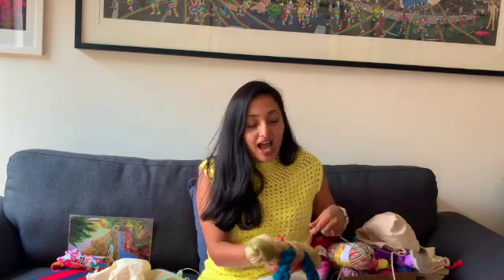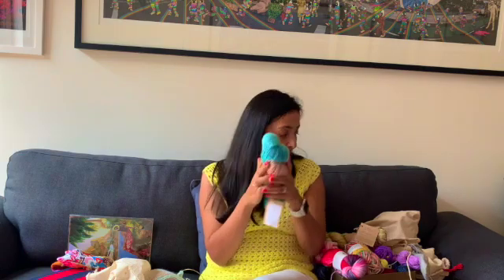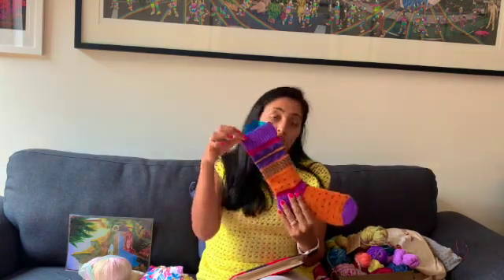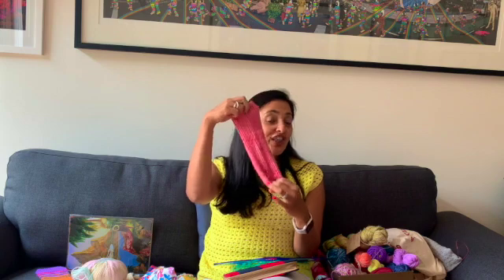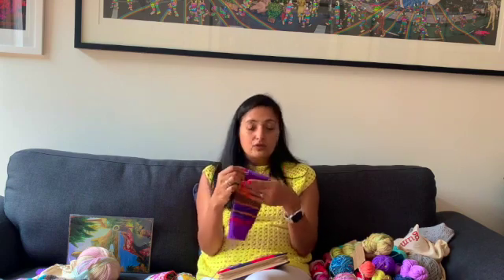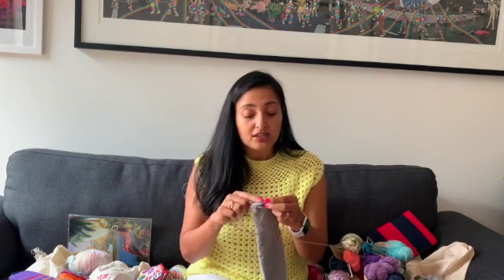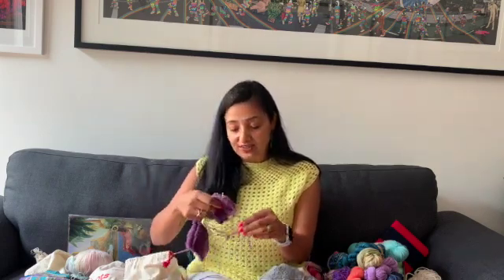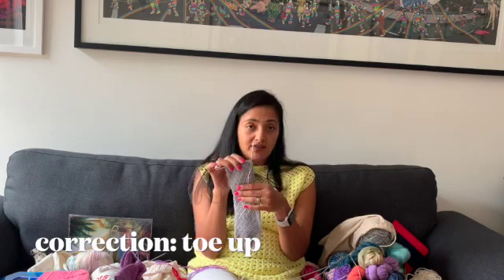Yarn Talk: my tips on knitting your very first pair of socks!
Hi guys! It's been a long while since my last podcast. I have still being knitting and crocheting but a slower pace.
In this podcast I chat all things knitted socks. From the yarn to use, knitting needles and basic sock construction. Are you a toe up or cuff down sock knitter? Tell me below!
As per usual my podcasts are fairly casual. I like to approach them like I am having a conversation with you guys.
The sock patterns featured in the podcast along with the yarn I used are below:
Toe up:
- The For a rainy day socks by Celine Bos (this are the socks with cable designs in the instep) in the silk premium sock yarn by regia yarn in the colour way blue silver
- Vanilla sock with Gusset and Choice of Heel By Jo Torr knitted in Self tripping sock yarn by regia yarn. (Beginner friendly)

Cuff down
- The Lavender Malt socks by Celine Bos (features lace work in the instep) made with Hand-dyed yarn by cat and sparrows fibres in the colour way pink salt lake
Another easy cuff down sock pattern that is beginner friendly:
Rye socks by Tin Can Knits

Other useful links:
Are you a crocheter? You to can make handmade socks! Check out this patterns:
Hop socks by Vicki Brown
Cable socks by Mo Petit Violon Designs

Happy crafting!
Karla